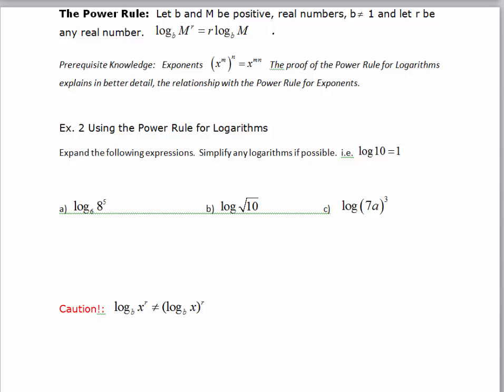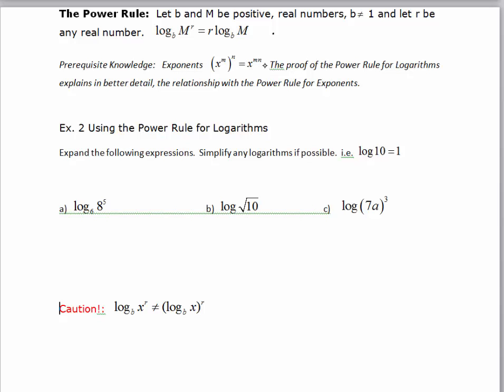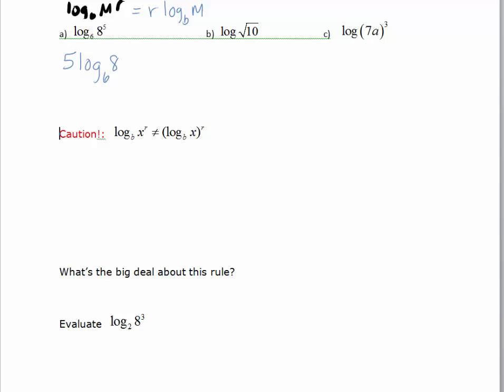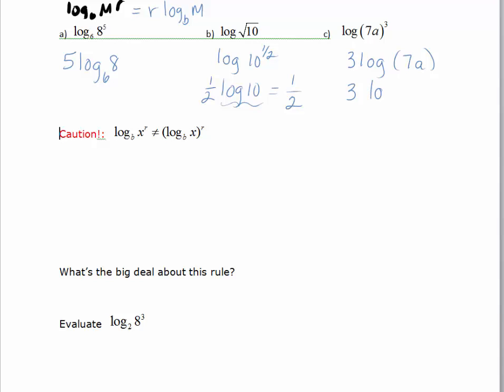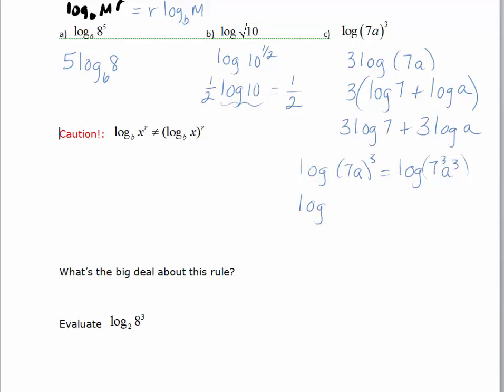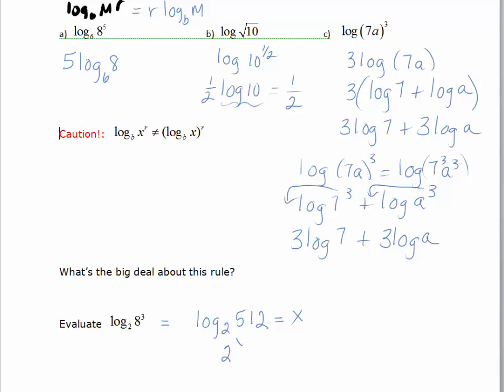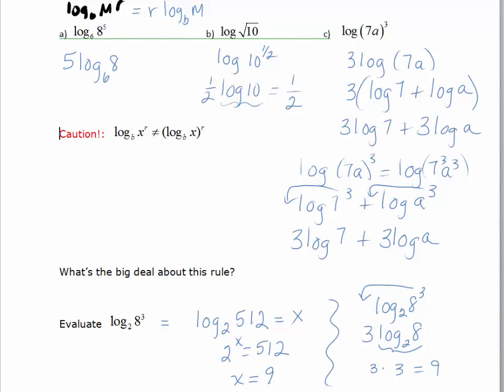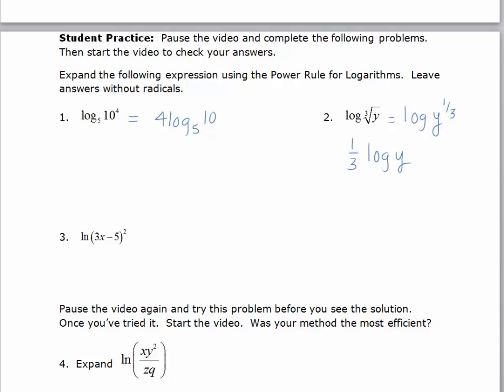Properties of Logarithms 2